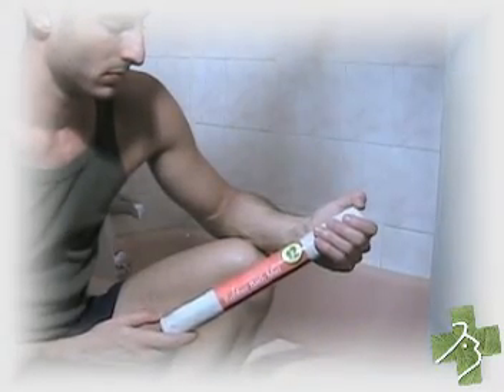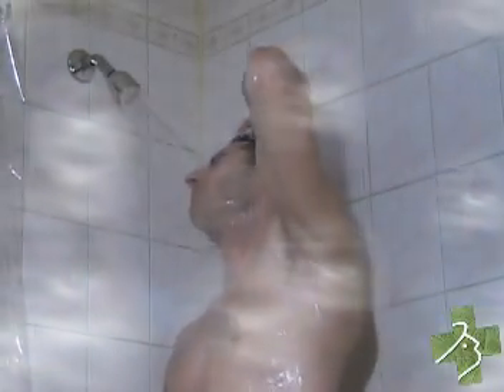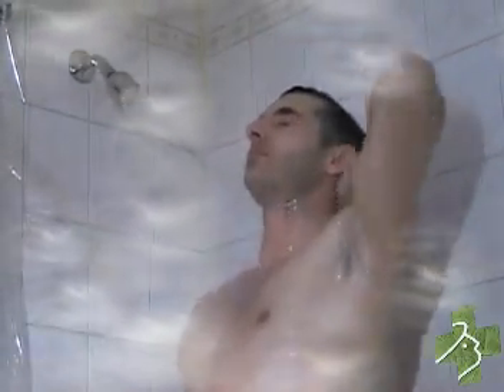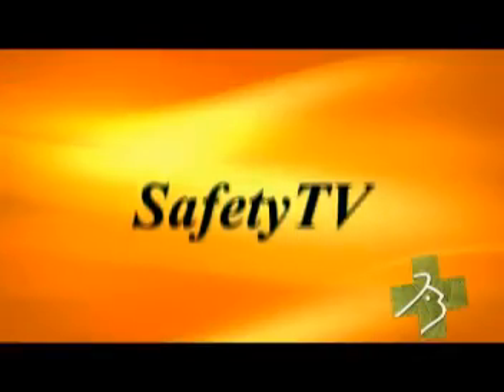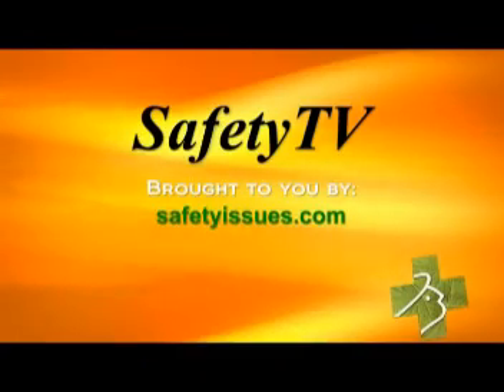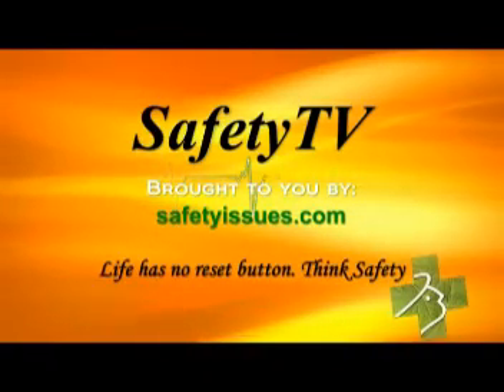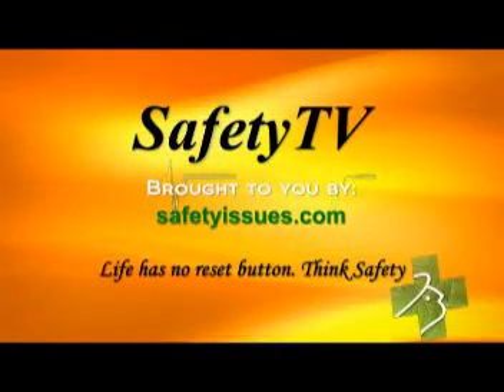Showers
This accident could have been avoided. Hundreds of people, everyday slip and fall in their own bathtubs because they do not have safety rubber mat. A rubber mat is very easy to install. Simply, unwrap the package, roll about, put it down, apply pressure, and you are done. You can enjoy many more steamy hot showers, safely in the comfort of your own. Produced by SafetyTV.